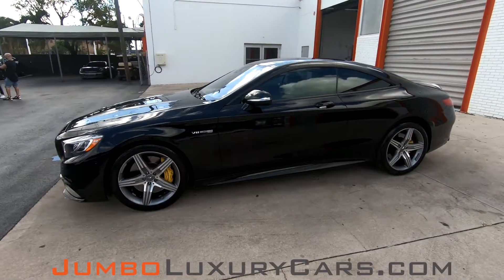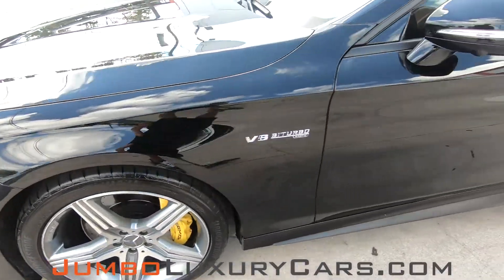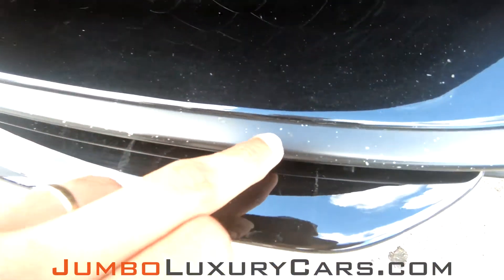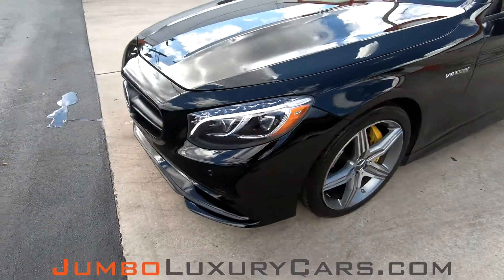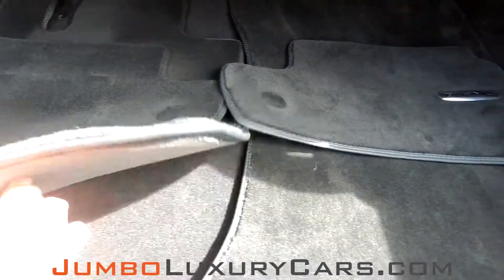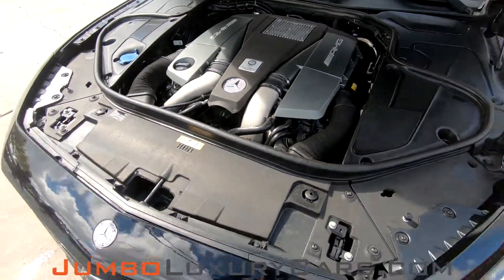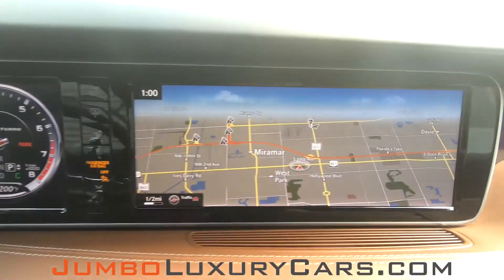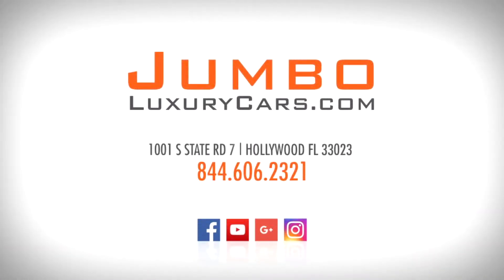2015 Mercedes-Benz S-Class S 63 AMG® Stock #: 7837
INSTALLED OPTIONS:
Black
Saddle Brown/Black, Designo Exclusive Nappa Leather Upholstery leather dashboard door panels and center tunnel Exclusive AMG seat design w/unique diamond pattern stitching diamond pattern perforations on the dashboard and door panel accent ieces piping in contrasting color at the edge of the dashboard and door top panels AMG badge in seat backrests AMG Exclusive Floor Mats: $3,250
Driver Assistance Package Control Code Driver Assistance Package PRE-SAFE Brake CMS Lane DISTRONIC PLUS BAS PLUS w/Cross Traffic Assist CMS (Collision Mitigation System) Rear DISTRONIC PLUS w/Steering Assist PRE-SAFE PLUS Active Lane Keeping Assist Active Blind Spot Assist: $2,800
Red Brake Calipers: $700
Exclusive Leather Nappa
Burl Walnut Wood Trim
Amg Exclusive Floor Mats: included

- We offer a 7-day buy-back guarantee. *If there is any issues with the car, or the vehicle is not as described, we will buy the car back!